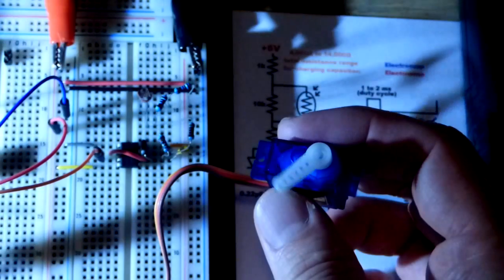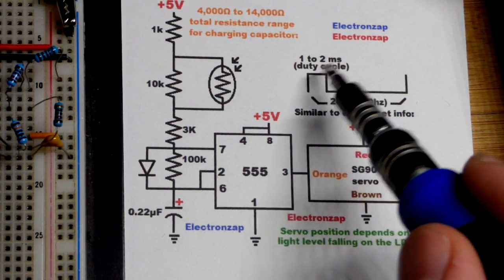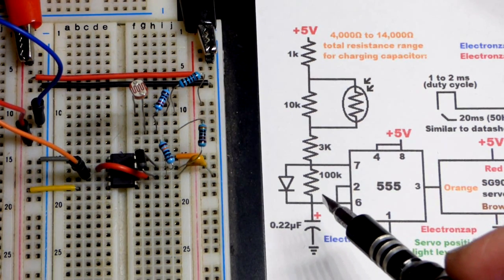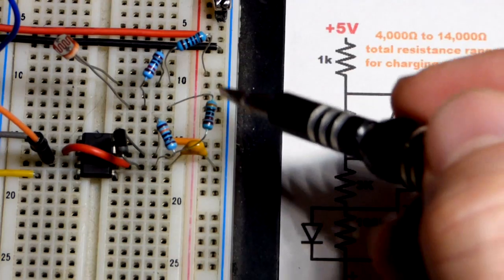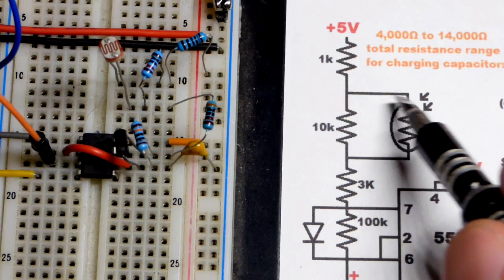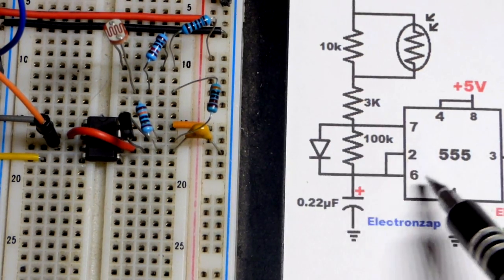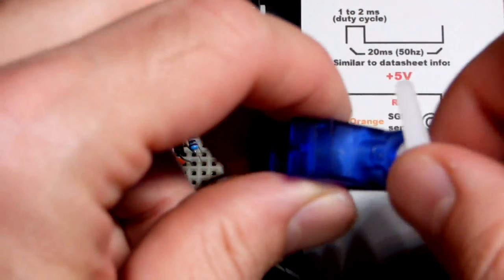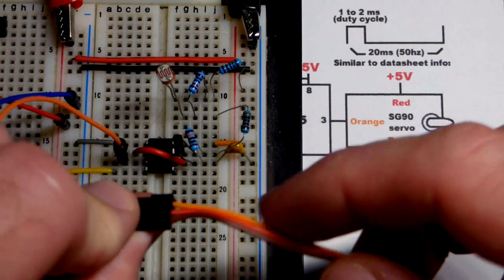SG90 servo position set with light dependent resistor LDR and 555 timer circuit schematic